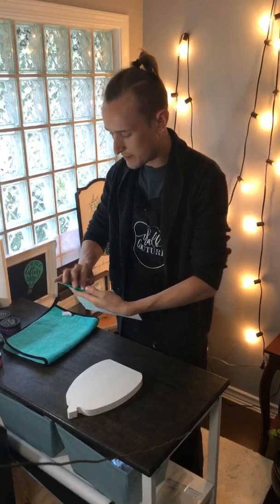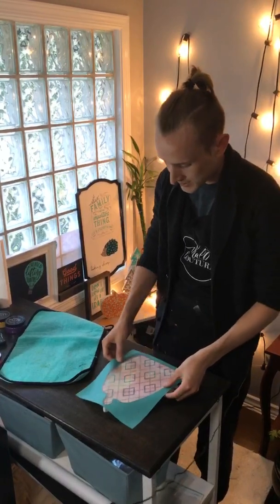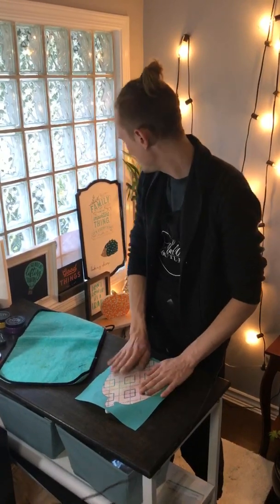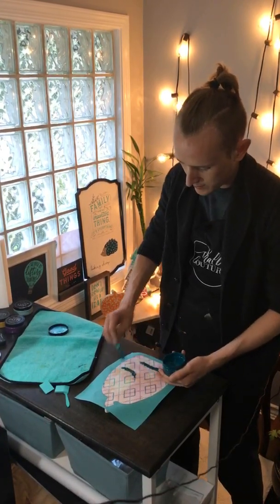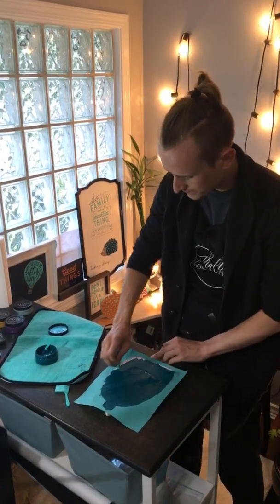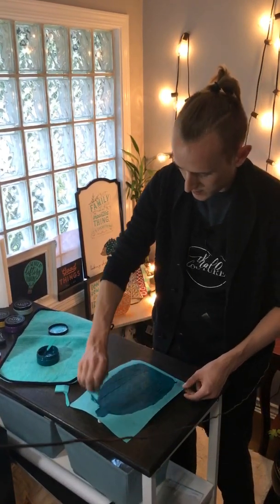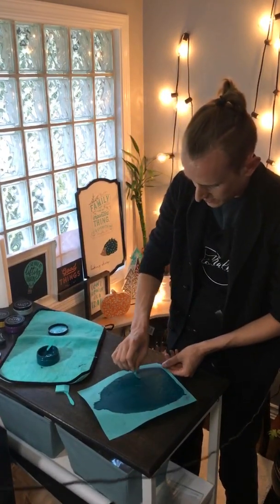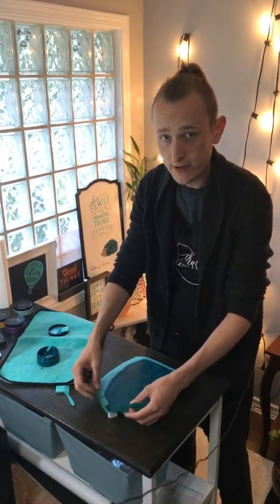Chalk About It 2019 w/ Chalk Couture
Chalk About It 2019 with Chalk Couture!